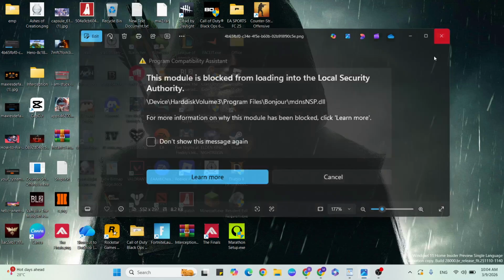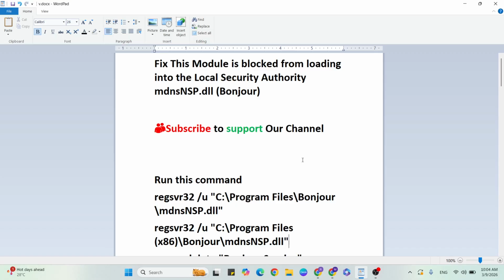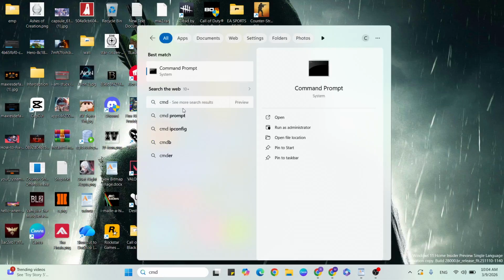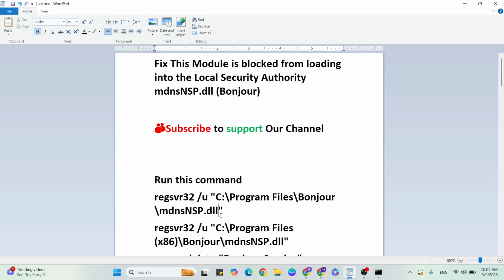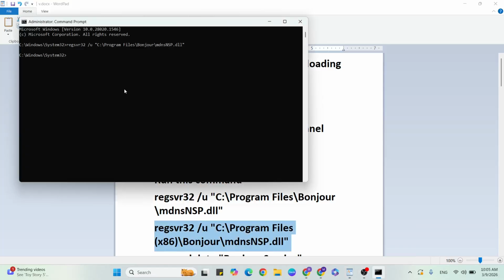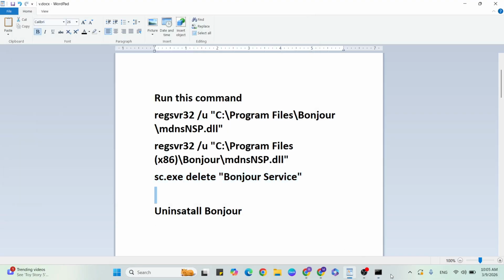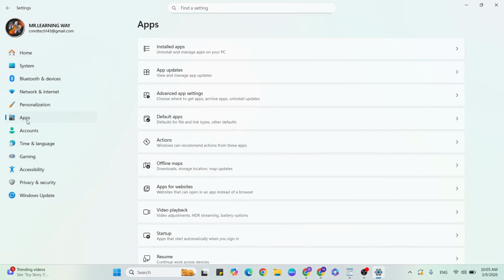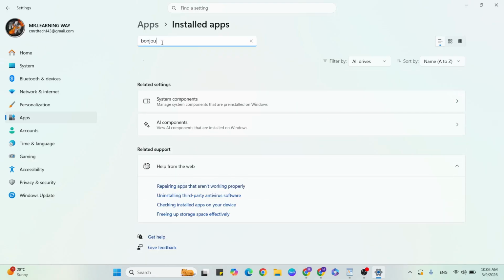Fix This Module is blocked from loading into the Local Security Authority mdnsNSP.dll (Bonjour)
In this video what about talk to you Fix This Module is blocked from loading into the Local Security Authority mdnsNSP.dll (Bonjour). i have briefly explain this video. Fix This Module is blocked from loading into the Local Security Authority mdnsNSP.dll (Bonjour)

CMD
regsvr32 /u "C:\Program Files\Bonjour\mdnsNSP.dll"
regsvr32 /u "C:\Program Files (x86)\Bonjour\mdnsNSP.dll"
sc.exe delete "Bonjour Service"

Windows 11
WIndows 10
Windows Error
Gaming Error